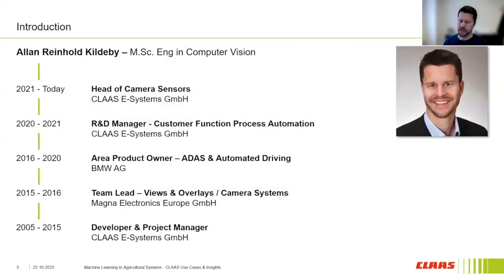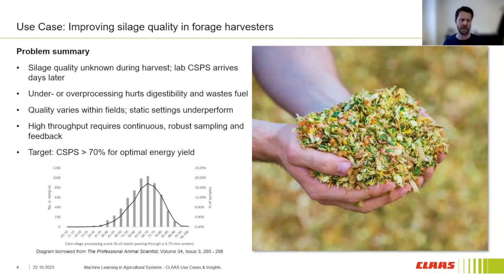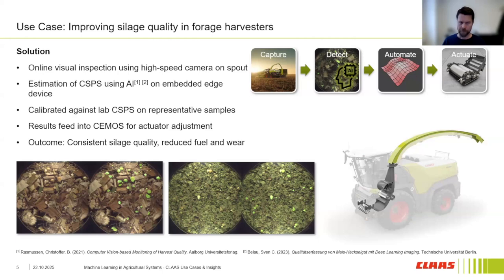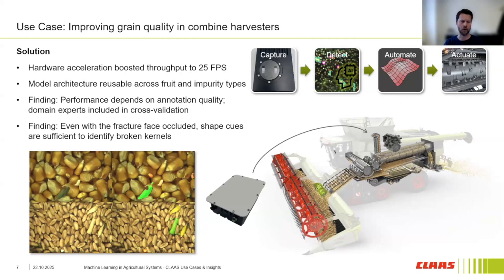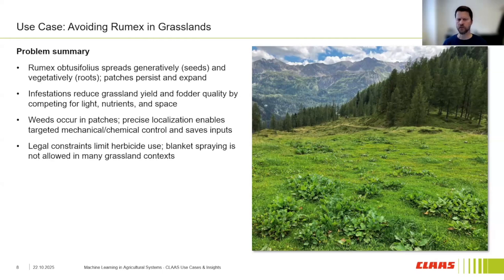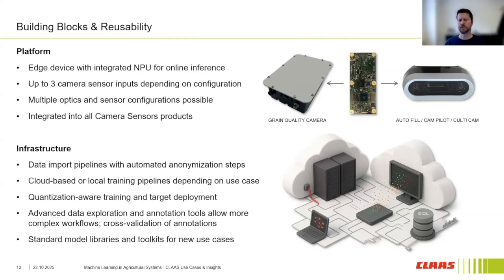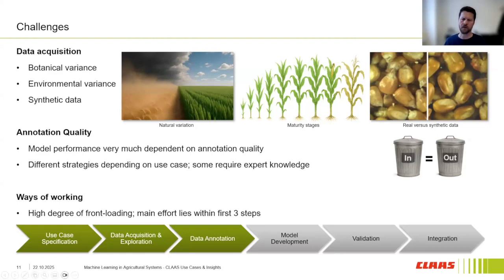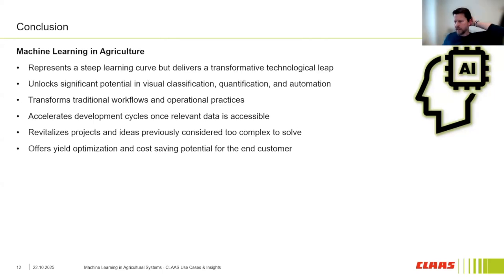IAgrE Landwards Confrence 2025 - Will AI Revolutionise Agriculture - Part 3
Machine Learning in Agricultural Systems: CLAAS Use Cases and Insights - Allan Kildeby - Head of Camera Sensors at CLAAS and an engineer with over 20 years of experience in computer vision, with a focus on its practical application in agricultural automation and driver assistance systems. His work centers on integrating AI, machine learning, and imaging technologies to automate harvesting processes and enhance operational efficiency.

At this conference, Allan shared insights into how AI and computer vision are driving practical innovation in agricultural engineering.